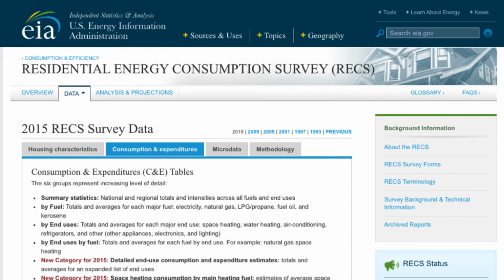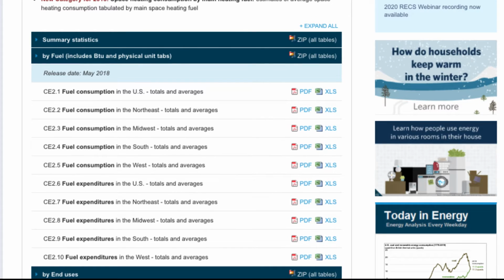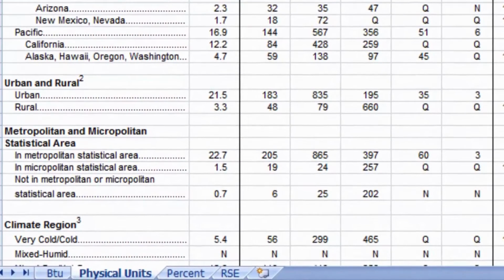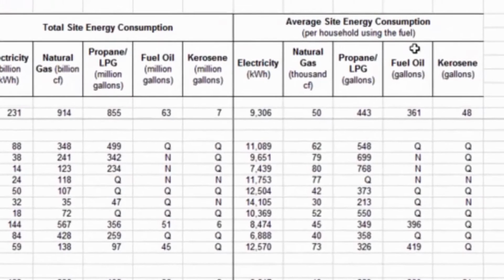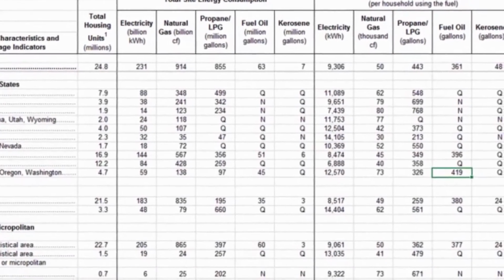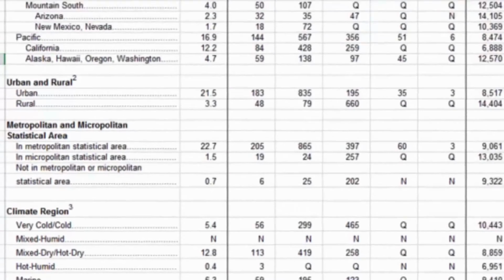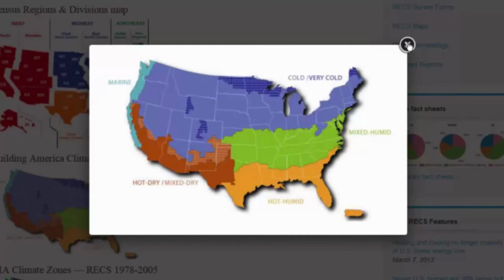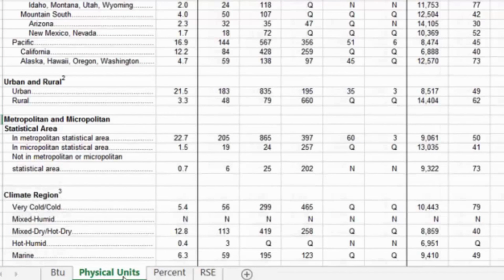EI-Advanced-12E: Energy Information Administration Data in Emission Inventories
Presents how to access tables of information useful for EIs from the Energy Information Administration data portal.  This video is in the Nonpoint module of the online Emissions Inventories-Advanced course given by the Institute for Tribal Environmental Professionals.